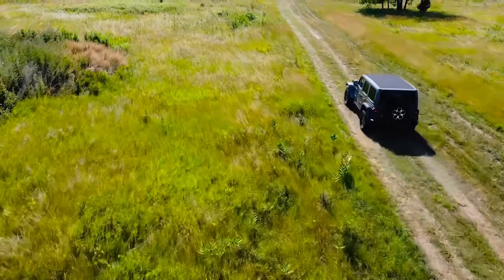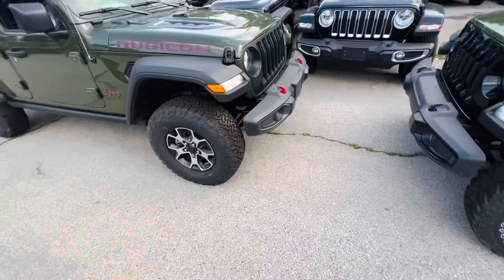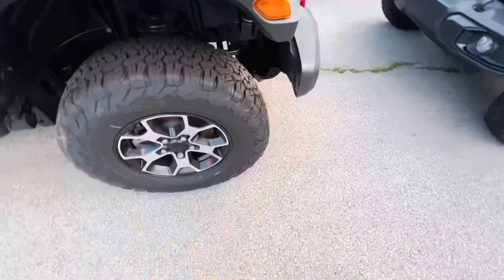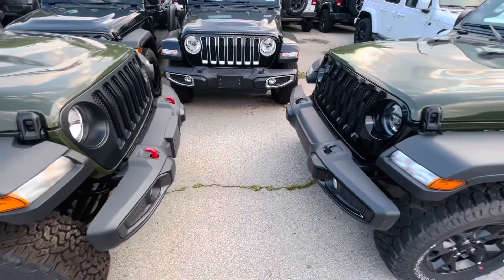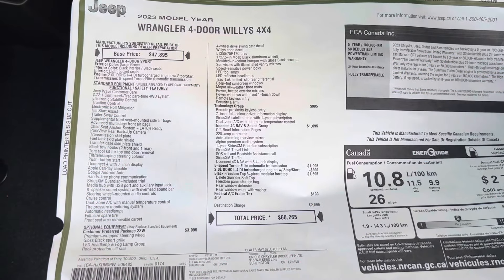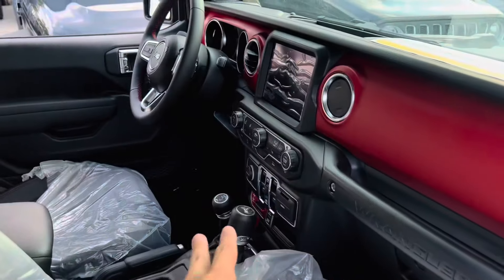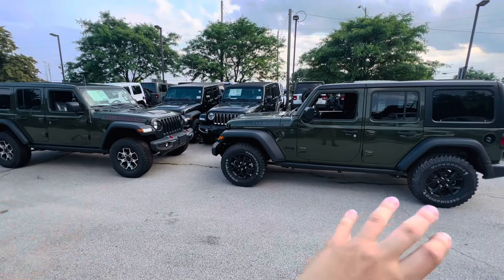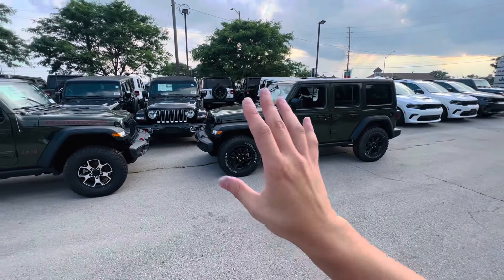RUBICON VS WILLYS JEEP WRANGLER/ WHICH MAKES MORE SENSE?